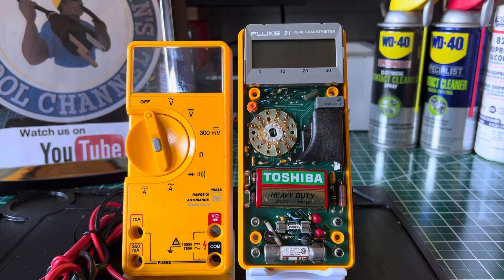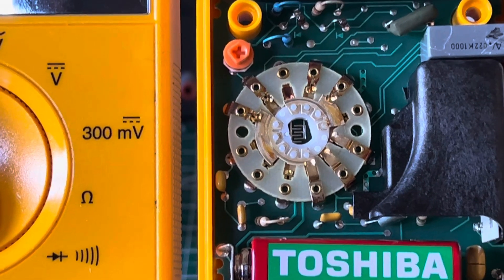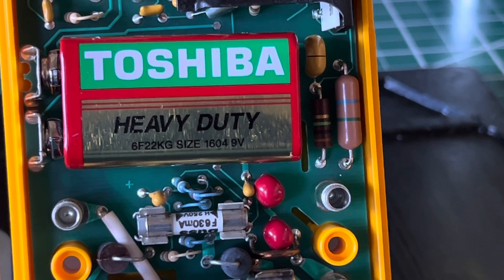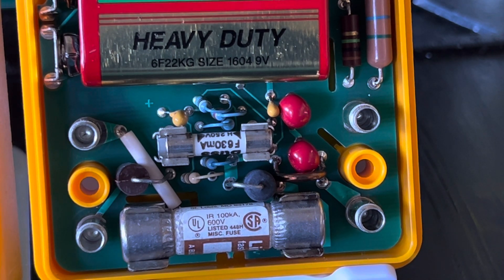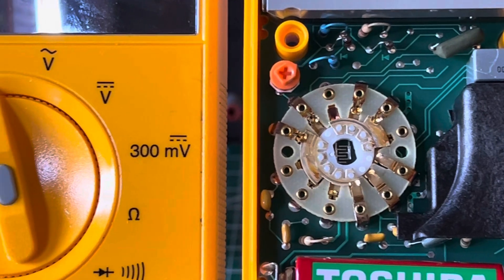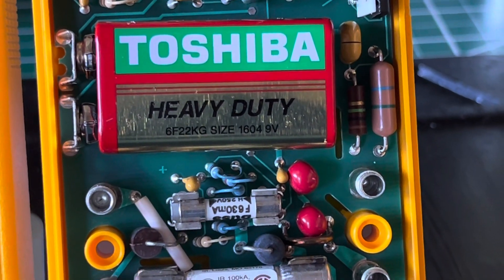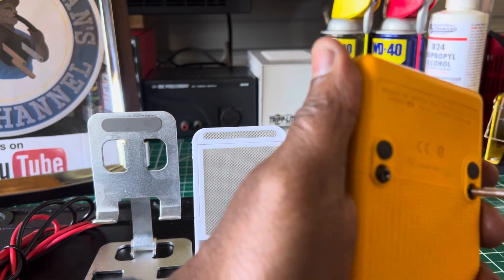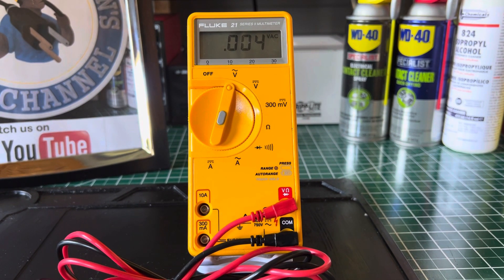FLUKE 3200 Count LCD Display Multimeter Model 21 (The Electricians Multimeter From The Past)